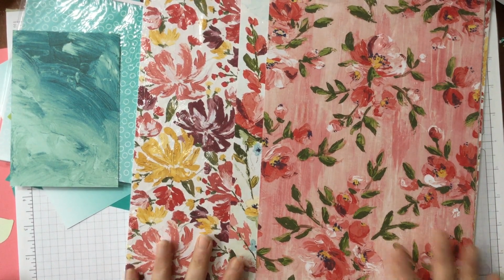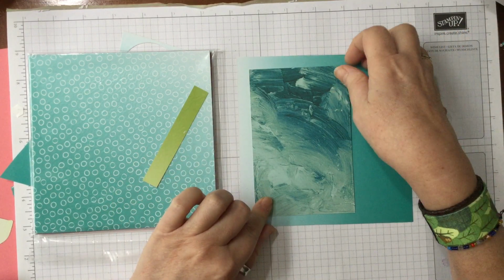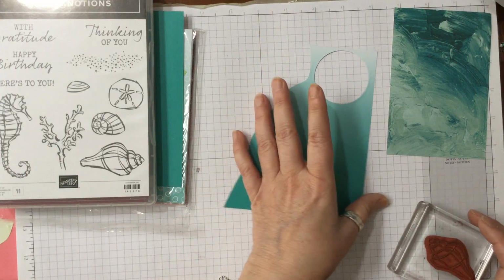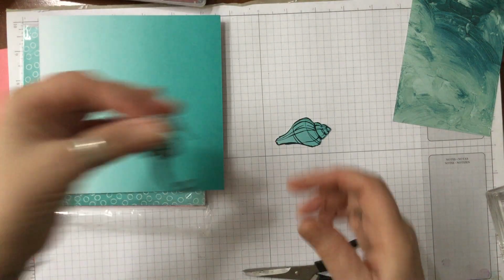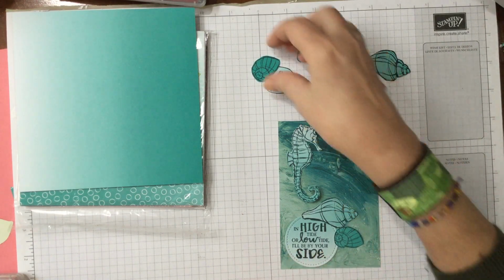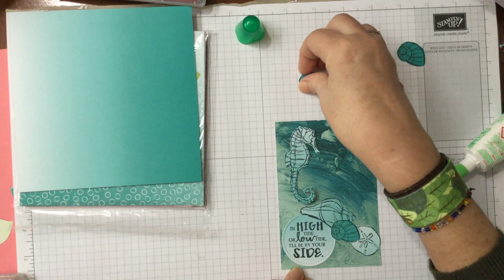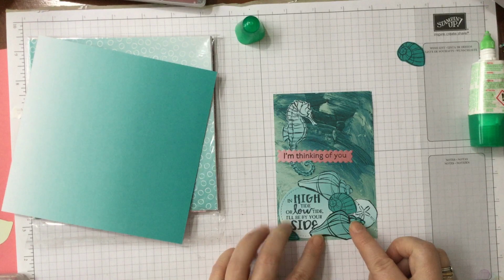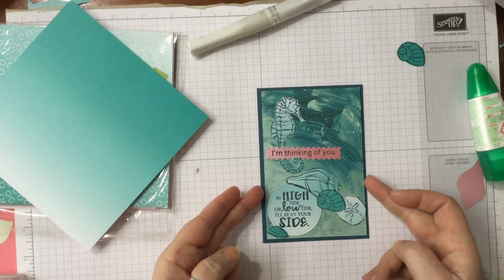Stampin'Up! Dsp - how to create fun cards using new patterned papers Oh So Ombre & Fine Art Florals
Stampin' Up! Saleabration and the new Mini Catalogue are full of gorgeous patterned papers ideal stamping on and creating beautiful cards.

Visit my online shop to buy all your crafting supplies including all the papers and stamps in this video